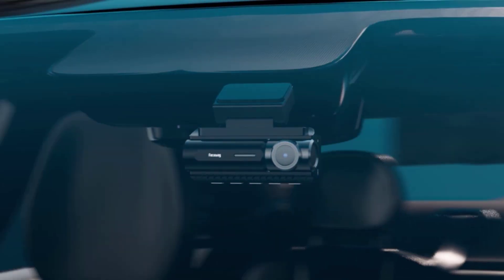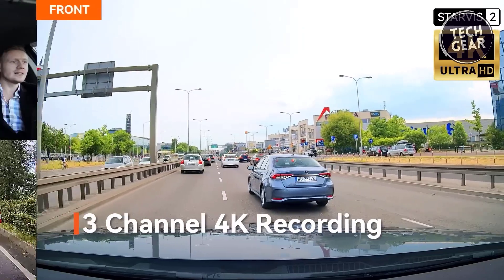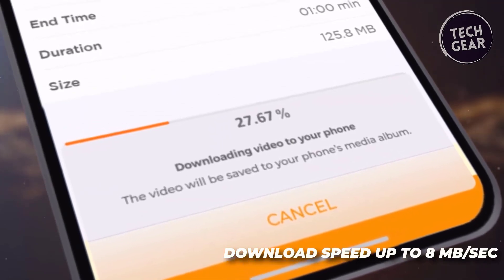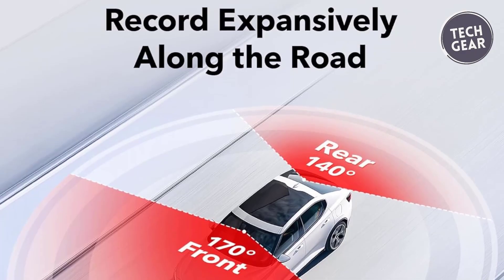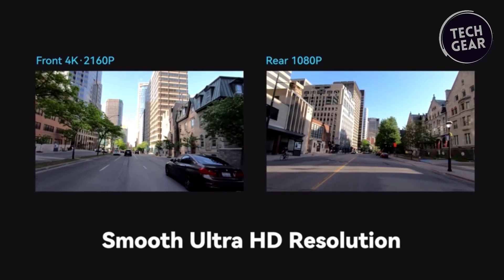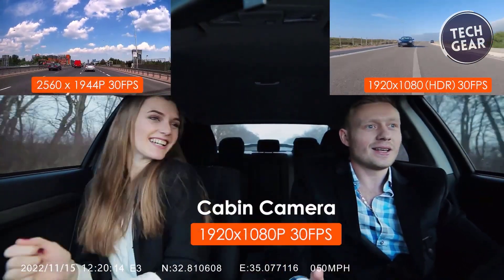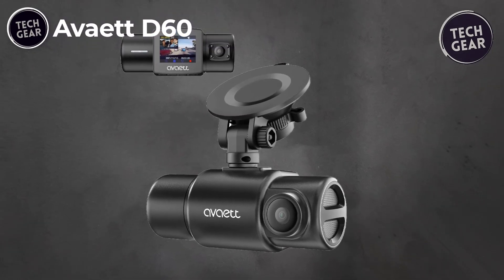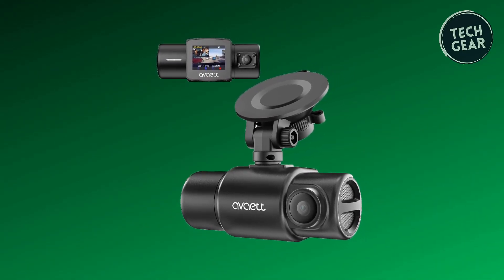Best Dash Cams 2024 - Who is the BEST in 2024?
Links to the Best Dash Cams 2024 are listed in Video. At Tech Gear, we've researched the Best Dash Cams 2024 on Webs saving you time and money.

00:00 - Introduction
01:07 - 1. Vantrue Nexus 4 Pro
03:16 - 2. Rove R2-4K Pro
05:16 - 3. Redtiger F7N-Plus
07:25 - 4. Focuway D2 Duo
09:12 - 5. Vantrue Element 3
11:19 - 6. Avaett D60

🚗 Explore the future of road safety with our curated list of the Best Dash Cams in 2024! 🌐 Our experts have meticulously selected the latest cutting-edge technology to ensure you stay protected on the road. Discover top-notch features like 4K resolution, AI-enhanced video capture, and seamless connectivity for real-time monitoring. Stay ahead with advanced safety alerts, collision detection, and reliable GPS tracking. Whether you're a daily commuter or a road trip enthusiast, our lineup guarantees the best in reliability and performance. Join us as we unveil the ultimate in dash cam innovation for 2024 – your trusted companion for capturing every moment on the road! 📹 Don't compromise on safety; upgrade to the best with our handpicked selection!